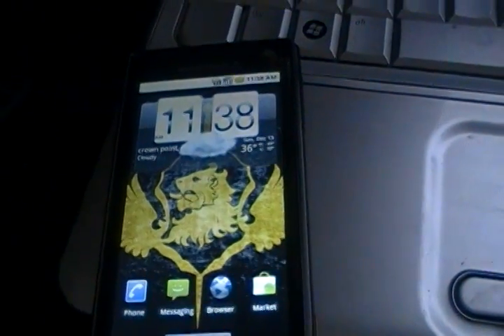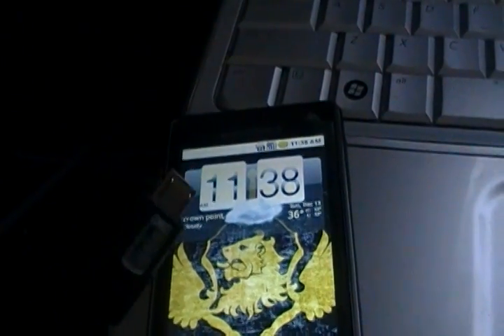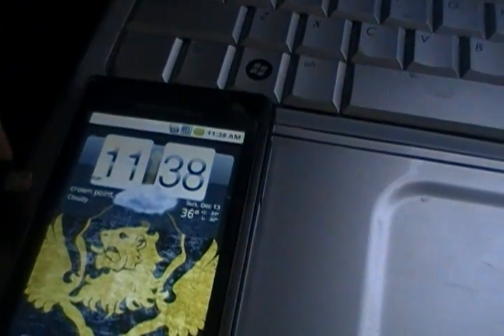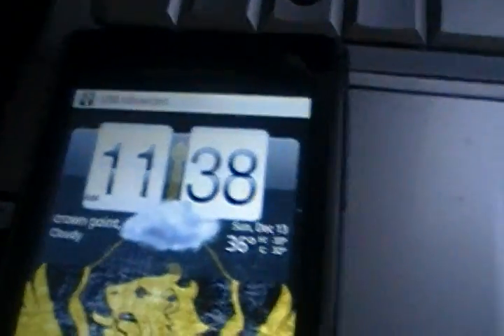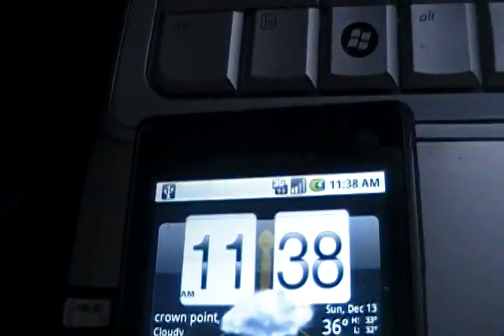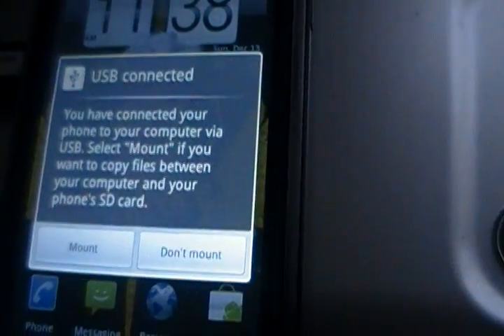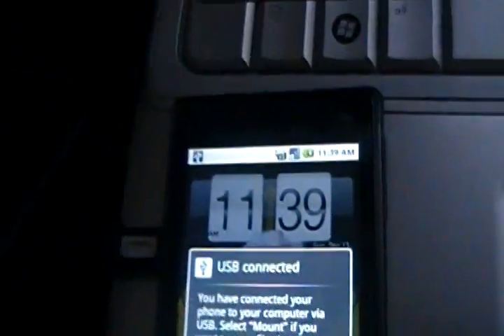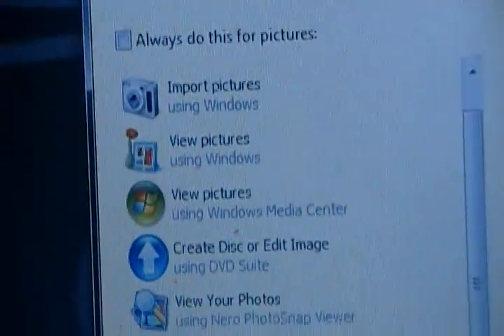How to make your DROID USB Connectable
Just a quick answer to a question I have been asked time and time again-be it here or in the store.

HOW DO I MAKE MY MOTOROLA DROID (or Droid Eris) USB Connectable So I Can Sync My Music / Pictures / Files with my computer??!?!?!?!?111oneoneone!!

Well here's the answer!